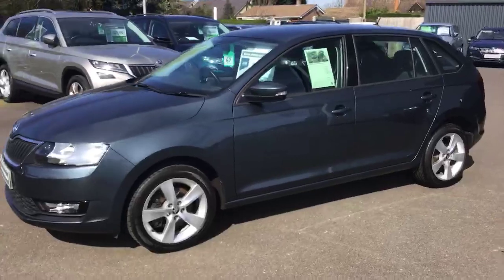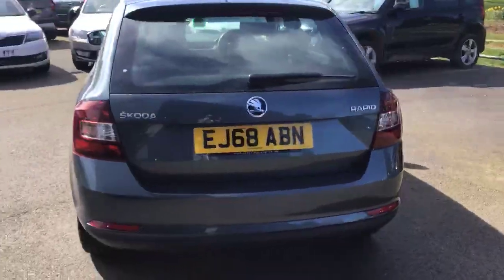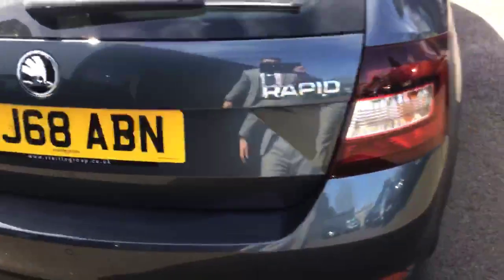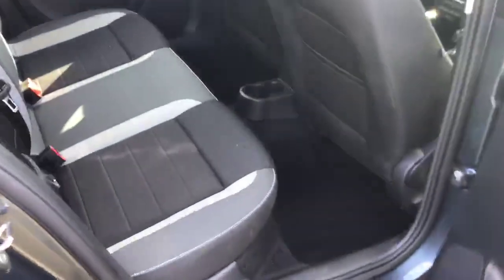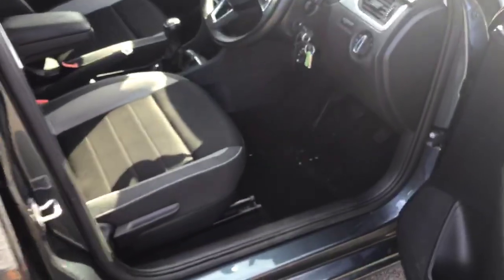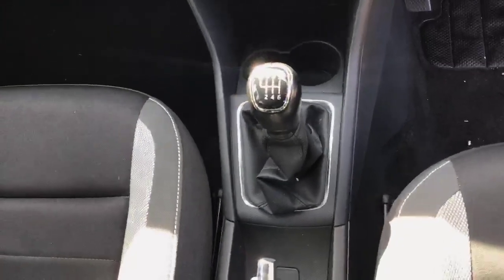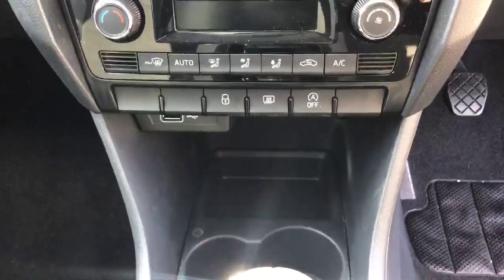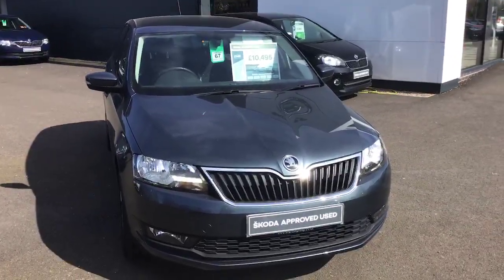EJ68ABN SKODA Rapid Spaceback 1.0 TSI SE Tech Spaceback (s/s) 5dr - startin skoda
We have a great example of the award winning skoda rapid spaceback, this comes in the lovely quartz grey with black cloth interior, alongside the 1.0tsi 110ps petrol engine and manual gearbox, also fitted with factory spare wheel & dab radio, call 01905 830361 to book a test drive or ask about a personal video message to show off the car.